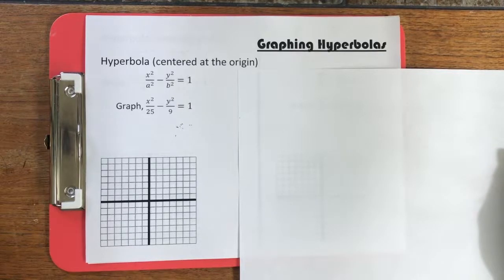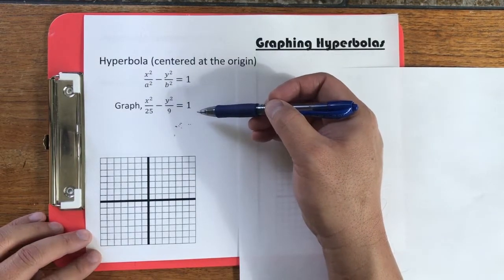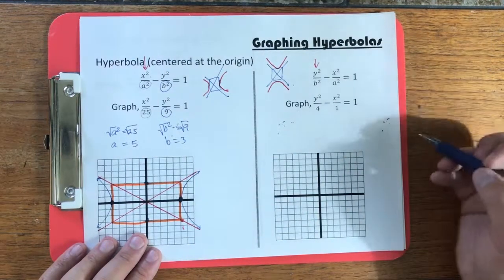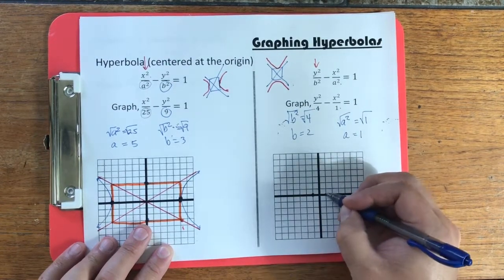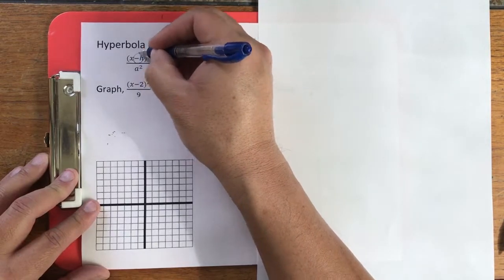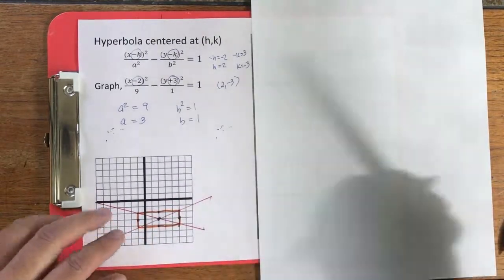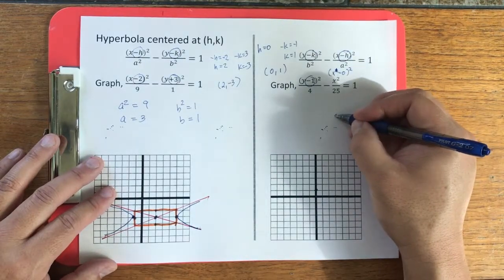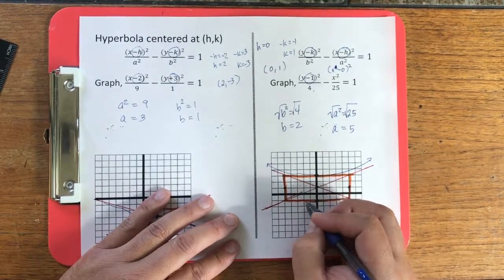How to graph a hyperbola